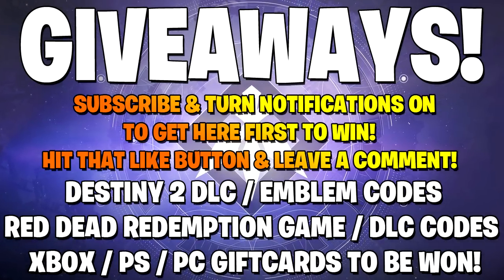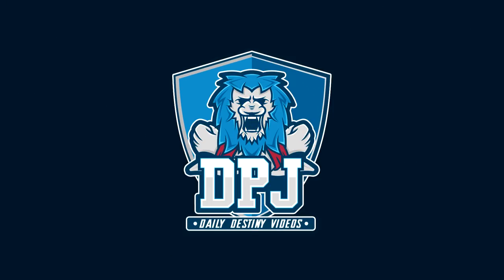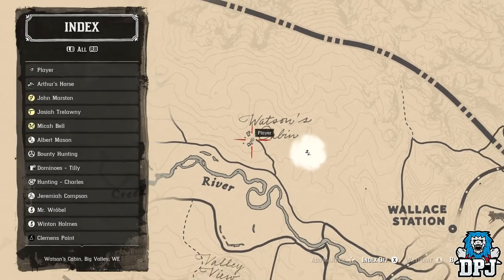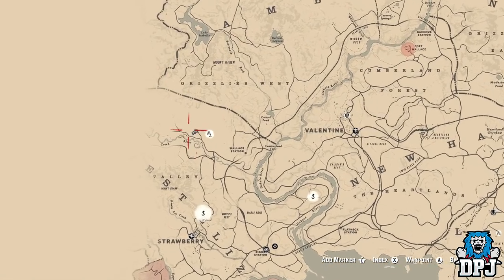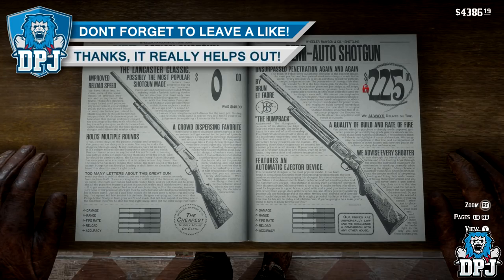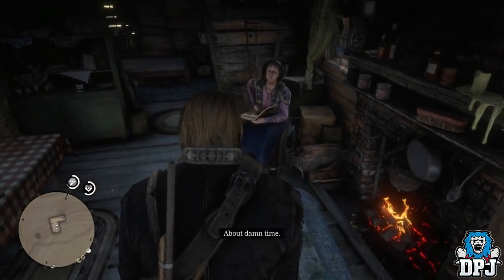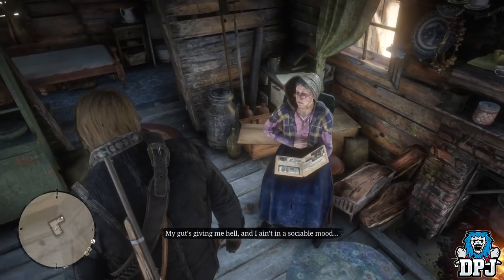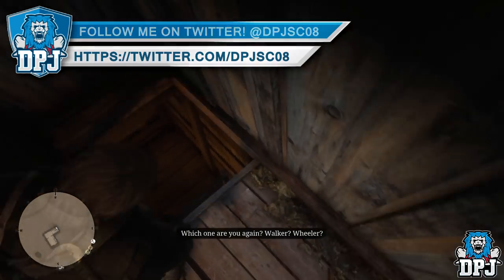Red Dead Redemption 2: How To Get EPIC Rare SEMI-AUTO Shotgun / Fast, Early & Free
How to get the Semi Auto Shottie Fast & Early & Most Importantly Free in Red Dead Redemption 2! Enjoy Guys!